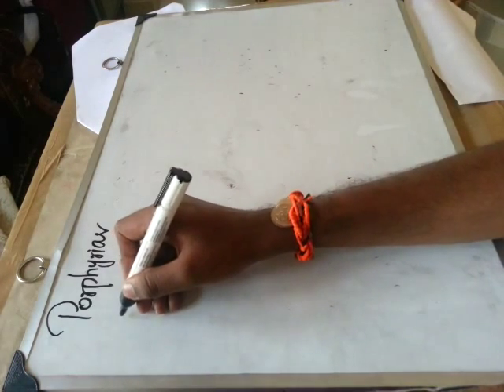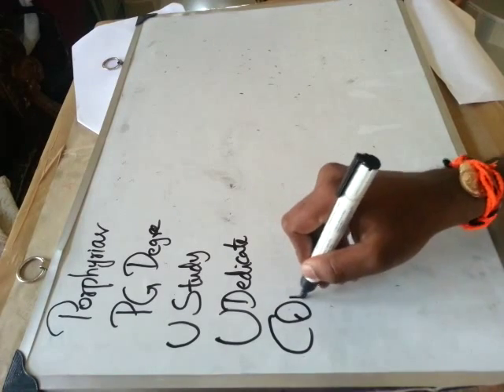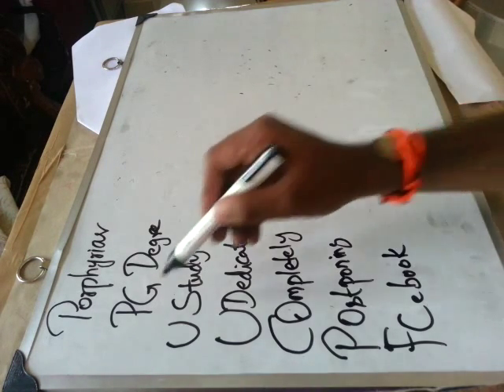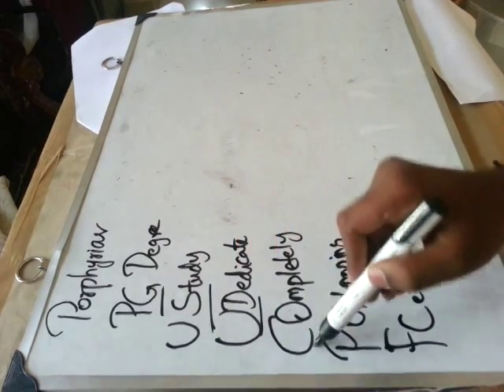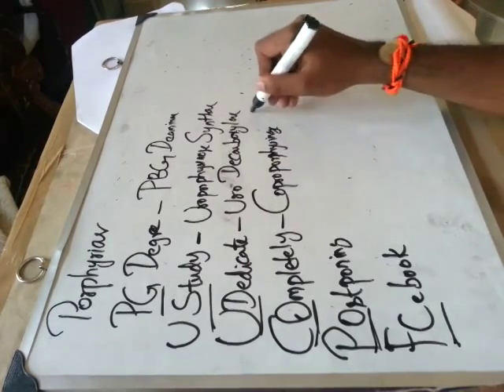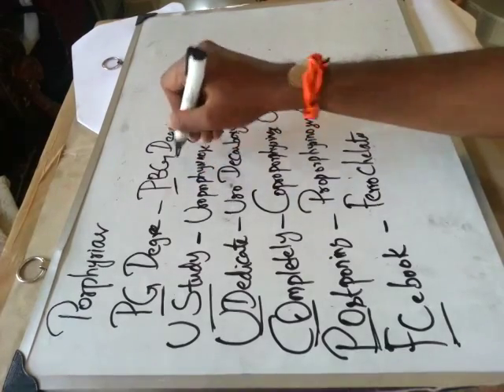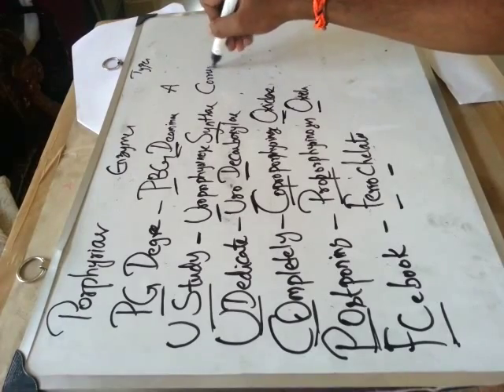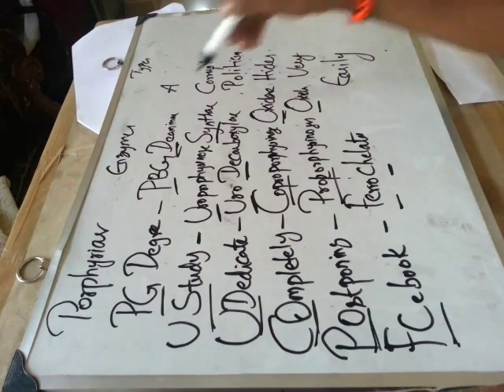Porphyrias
Easy way to remember different porphyrias.